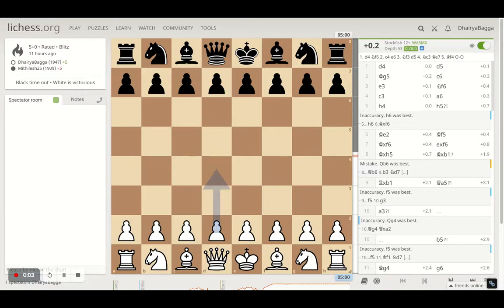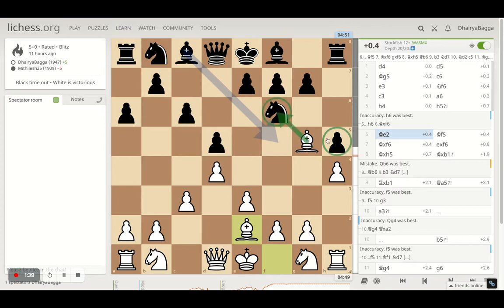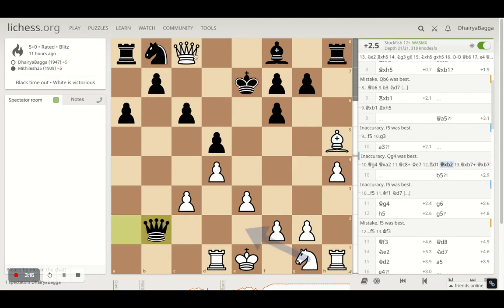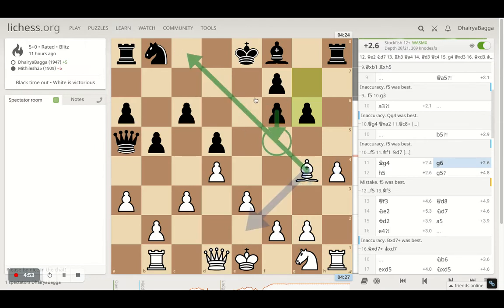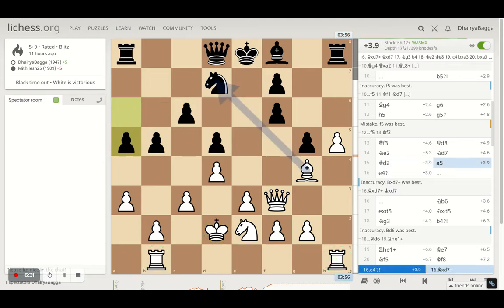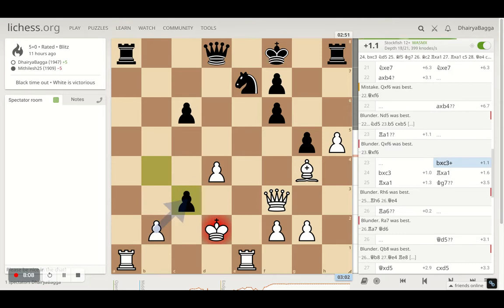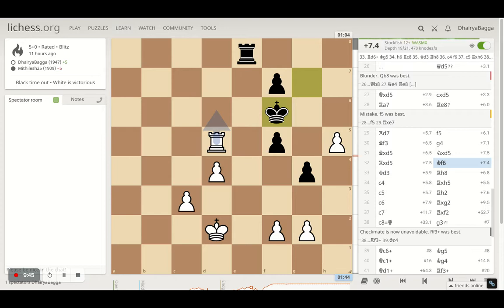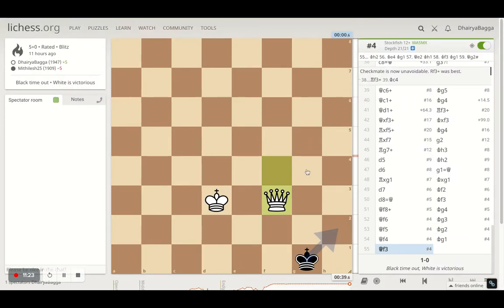A Dominating game of Chess! King in the centre and yet safe! Using all my pieces to improve position